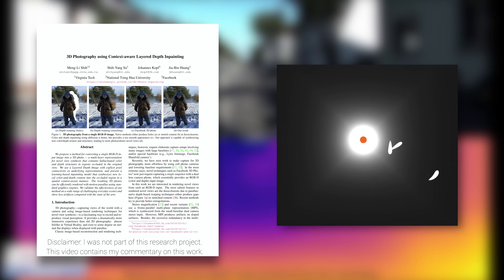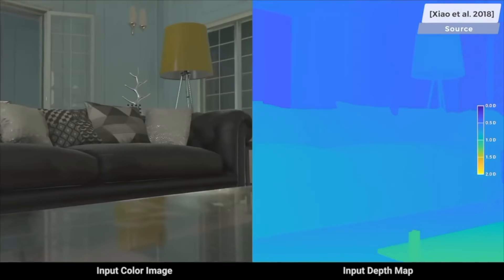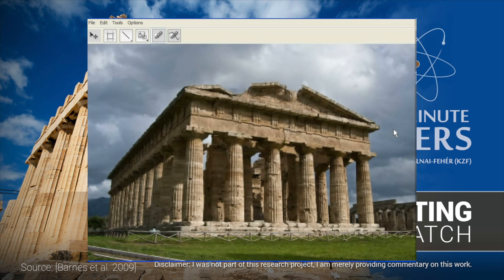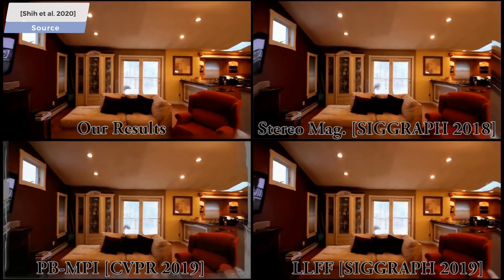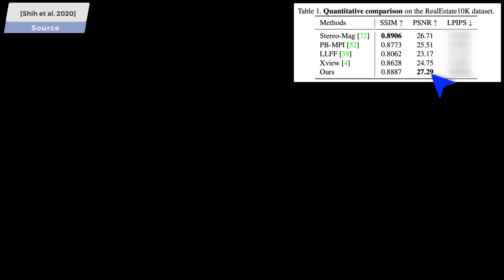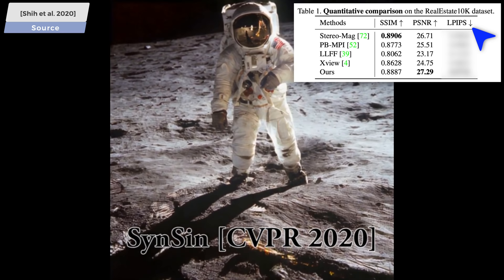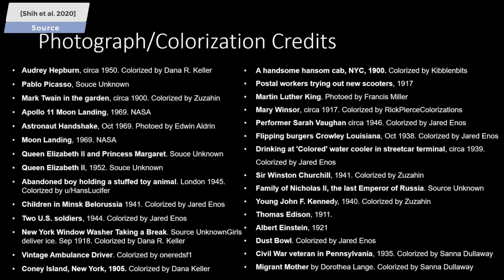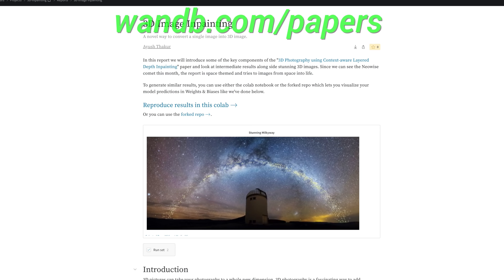This AI Creates Beautiful 3D Photographs!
Try it out! Weights & Biases notebook